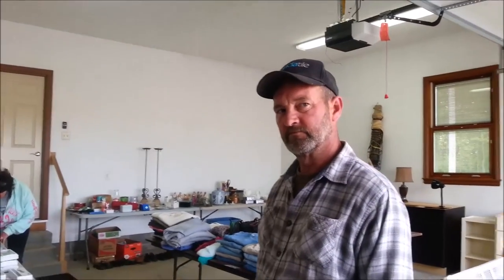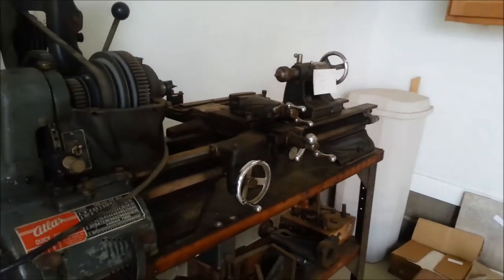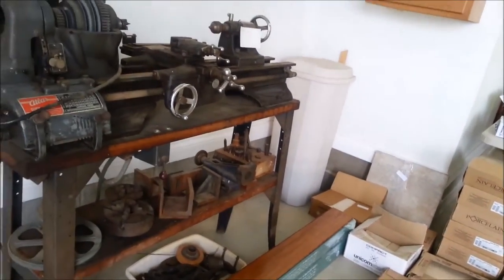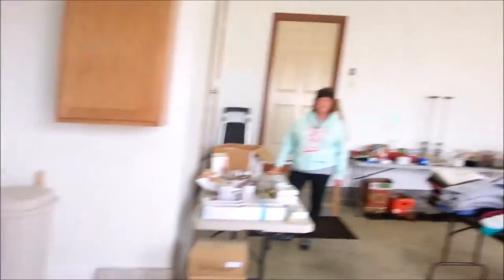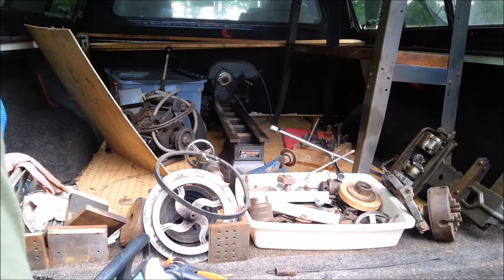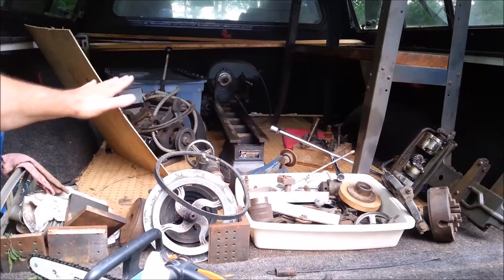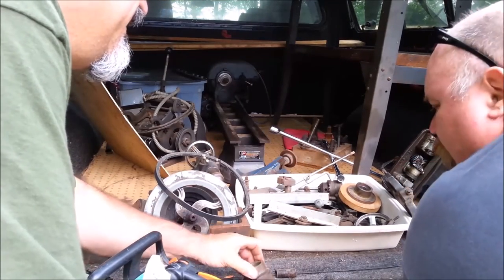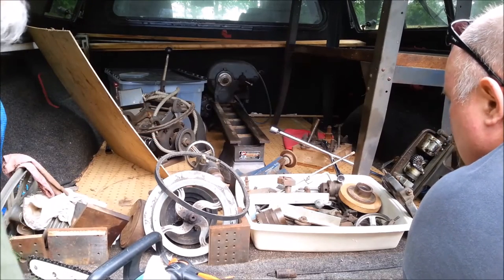Atlas Craftsman QC42 Garage Sale Lathe BOTT 18.5 Crafted Channel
Garage sale Atlas QC42 Lathe.  This is how I found my steady rest and taper attachment.  And!  A few other things.  Includes clips from a fellow Youtube'r visit.